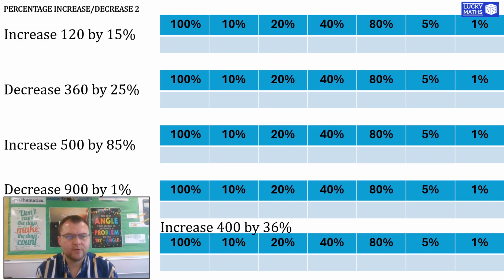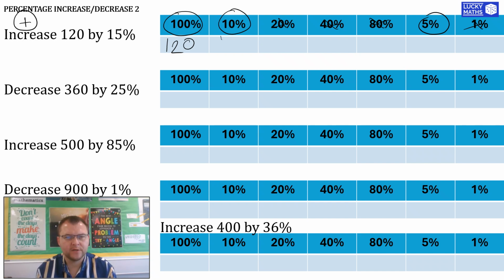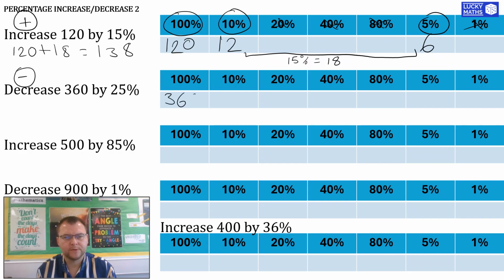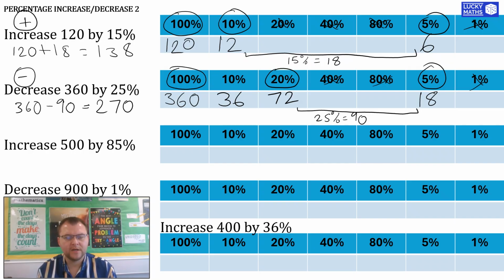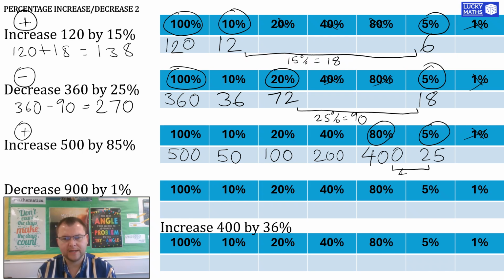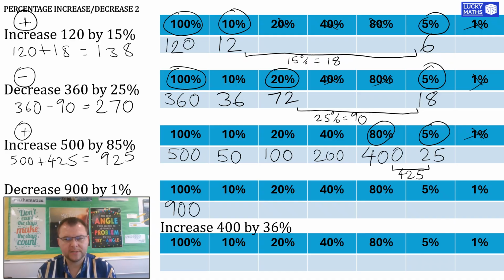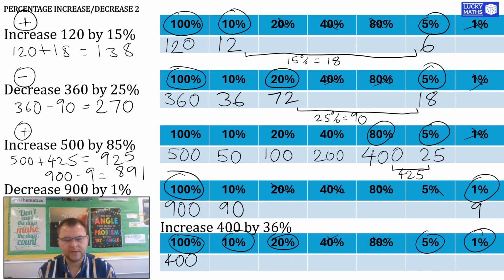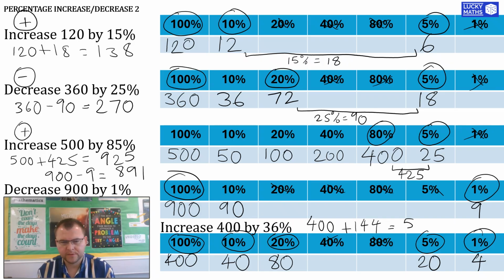Percentage increase & decrease 2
Using a ratio table to solve percentage increase/decrease problems - part 2.